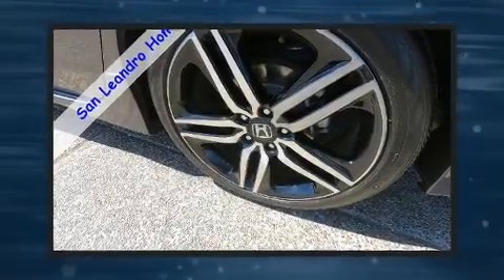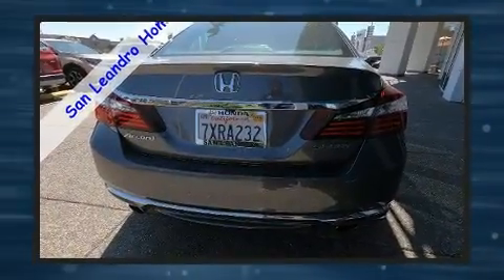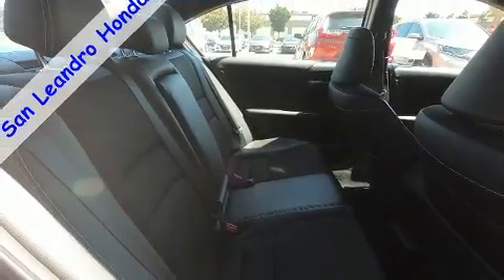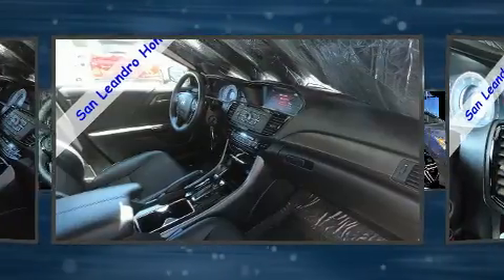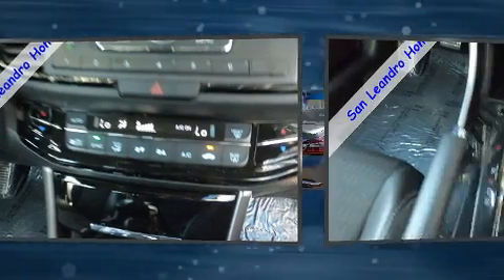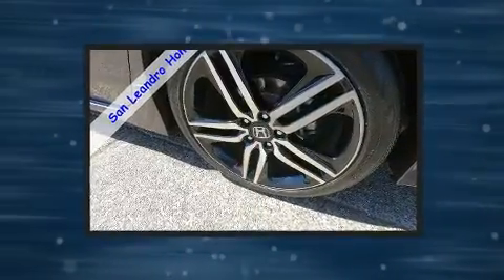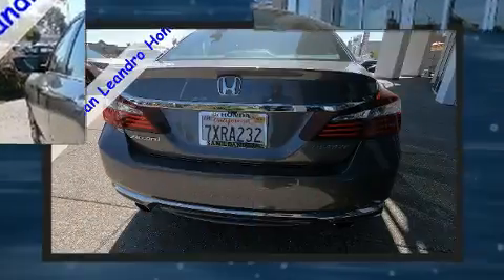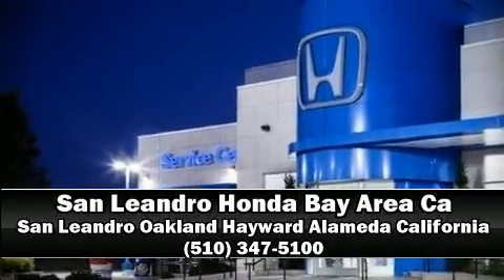Used Honda Accord Sport in San Leandro, CA 94577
The 2017 Honda Accord. This 4 door, 5 passenger sedan still has fewer than 70,000 miles! Smooth gearshifts are achieved thanks to the 2.4 liter 4 cylinder engine, and for added security, dynamic Stability Control supplements the drivetrain. Honda prioritized comfort and style by including: variably intermittent wipers, front bucket seats, fully automatic headlights, power windows, remote keyless entry, an overhead console, and air conditioning. Audio features include a CD player with MP3 capability, steering wheel mounted audio controls, and 4 speakers, providing excellent sound throughout the cabin. Honda ensures the safety and security of its passengers with equipment such as: dual front impact airbags with occupant sensing airbag, front side impact airbags, traction control, brake assist, ignition disabling, and 4 wheel disc brakes with ABS. This car was designed with safety in mind, allowing you to drive with even greater assurance. This vehicle has achieved Certified Pre-Owned status, by passing Honda's comprehensive certification process, including an exhaustive 150-point inspection! Our sales staff will help you find the vehicle that you've been searching for. We'd be happy to answer any questions that you may have. Please don't hesitate to give us a call.